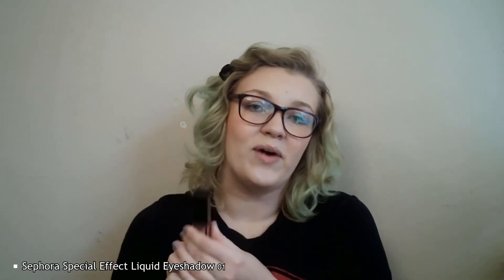Going FULL teleshopping lady on this one | FIVE FAVES - APRIL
Hello there!
Today we're looking at 5 products I've been obsessed with in April and yeah...they are pretty worth it. I decided to restrict myself to 5 so I don't reach for stuff I don't love THAT MUCH. These are were my top faves in April and as you can tell, I'm pretty excited about them.

List of mentioned products
- Real Techniques Under Eye Treatment Duo
- Catrice One Step Skin Perfector
- S.he Powder Rouge, 0010
- Sephora Special Effect Liquid Eyeshadow, 01